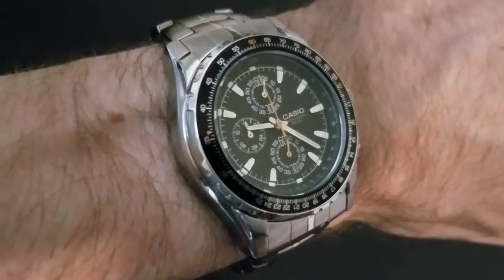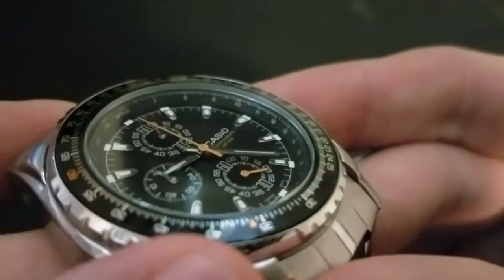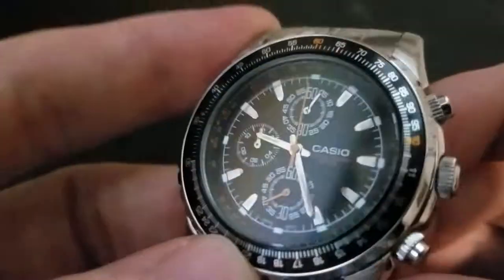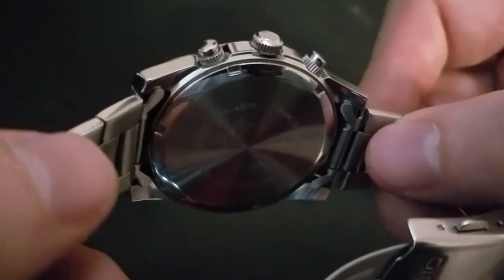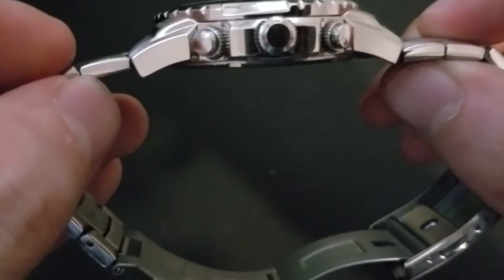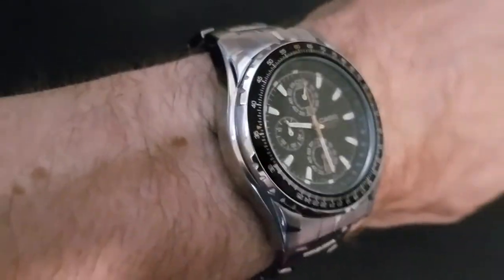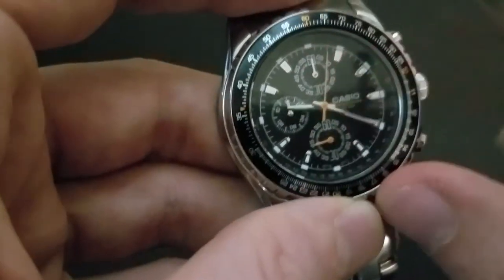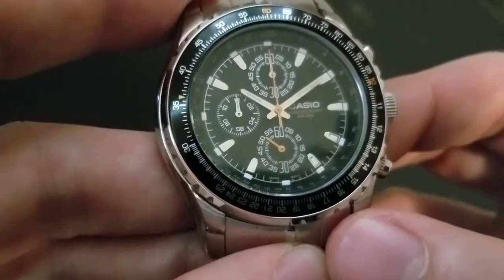Casio MTP4500D chronograph slide rule bezel watch howto and review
A nice budget chronograph watch with slide rule bezel, Casio MTP4500D